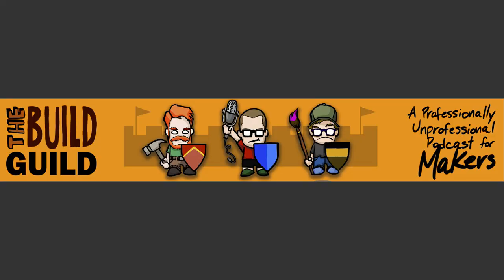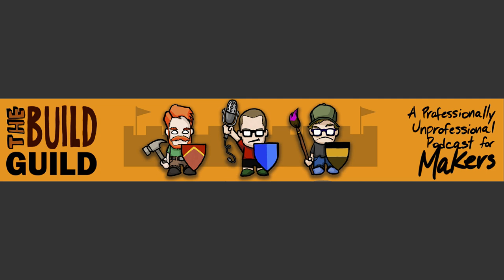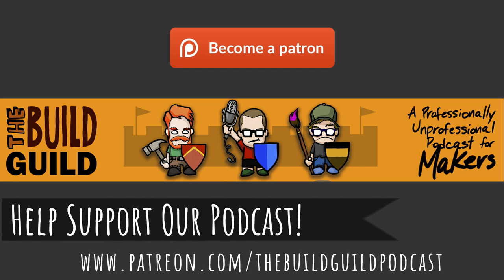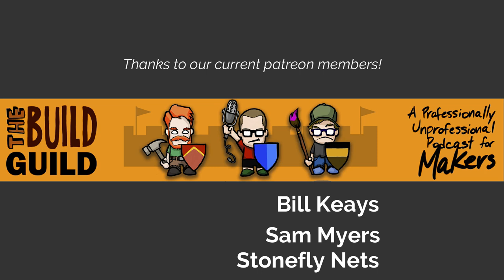The Build Guild Podcast : Episode 6 - John Godwin Of Duck Dynasty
Episode 6 : John Godwin of Duck Dynasty

 In this episode of The Build Guild Podcast, the guys have the privilege of interviewing John Godwin of the wildly popular A&E tv show Duck Dynasty.  Godwin is part of the Duck Commander Family.
Godwin grew up in the heart of Louisiana and had childhood ties to the Robertson family after participating in a duck calling contest where Phil Robertson was a judge. As he grew up, Godwin recalls going down the wrong path and feeling like he needed to straighten up his act, but struggled to do so until Phil convinced him to follow Jesus. Godwin quickly recognized a need in his life, and chose to follow the Savior Phil talked about so easily and with such conviction.
 Godwin’s life has always centered on the outdoors, cultivating a love for hunting and fishing from an early age. He began working for Duck Commander in 2002 until the present. He is one of two members of the Duck Commander crew who is not a member of the Robertson family, and has recently launched Fin Commander, the fishing branch of Duck Commander. Ascribing to the ideology of “Don’t sell it till you’d hunt with it,” the Duck Commander brand emerged as a necessity for any outdoorsman. As Duck Commander’s popularity grew, the market for television appearances grew, with the team gearing up for hunting shows or outdoor channels. When the Duck Commander crew was initially approached by A&E, however, the show was a bit different from what they had in mind. A&E wanted Duck Dynasty to focus on a successful business that centered on three things: God, family, and ducks.
 With over 130 episodes spanning 11 seasons, the show was wildly successful. Originally the crew would film after business hours, but as the show became more popular, filming during business hours became necessary. One week’s worth of work is the shop was roughly an episode, and Godwin was a part of it all, starring in over a hundred episodes.
 Godwin’s story is an example of finding a vocation, honing a craft, and, better yet, finding a family along the way. Godwin’s life has been changed tremendously by the influence of Phil and the Robertsons.
 In this episode, The Build Guild talks with John about faith, family, and fame. From foot tattoos, wild Saturday nights, and NASCAR, this episode is an example of family and diversity within the making community that can lead to lasting friendships and change lives for the better.

Thank you for listening, and if you wanted to check out the duck call John mentions in the show, check below:

If you want to fuel The Build Guild’s snack craving after the podcast: